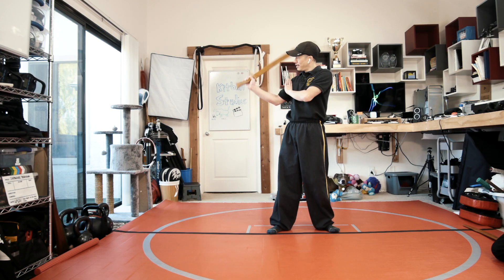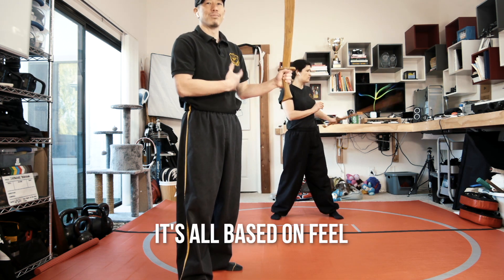7 Star Praying Mantis Online Training [Class Recap] Feb 6, 2021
Mantis Trading Co.

CORRECTION: Part the Beard, not 🐻
00:00 BROADSWORD TECHNIQUES
00:53 Chop the Horse's Leg [斬馬腳]
01:27 Part the Beard [分鬚]
02:56 Strike with Sword
04:23 Side Flowers [反刀勢梅花]

OUR MISSION
Faithfully preserving 7 Star Praying Mantis Kung Fu, Lion & Dragon Dance

CALIFORNIA MARTIAL ARTS
7 Star Praying Mantis Kung Fu, Lion & Dragon Dance
Athletes Choice Training Facility

7 STAR PRAYING MANTIS LINEAGE
Low Kwan Yu - Won Hon Fun - Ho Yin Chung - Raymond Fogg - John Cheng M.D. - Dong Thai
Low Kwan Yu - Chiu Chi Man - Chiu Leun - Raymond Fogg - John Cheng M.D. - Dong Thai
Low Kwan Yu - Chiu Chi Man - Lee Kam Wing - John Cheng M.D. - Dong Thai

FOLLOW THEIR KUNG FU JOURNEY

SPECIAL THANKS
🙏 Thank you to my students for blessing me with a life that I cherish.
🎬 Shawnie & Dong Thai